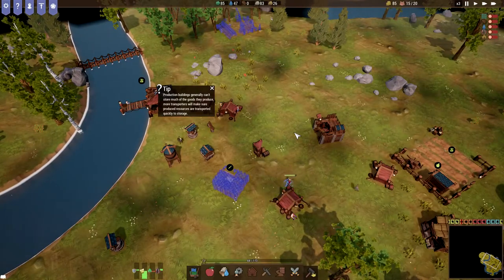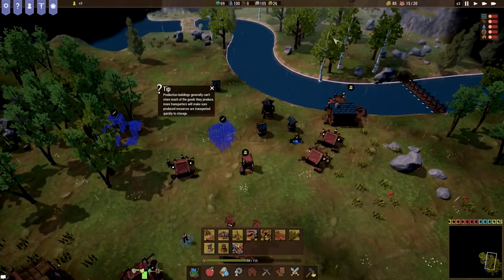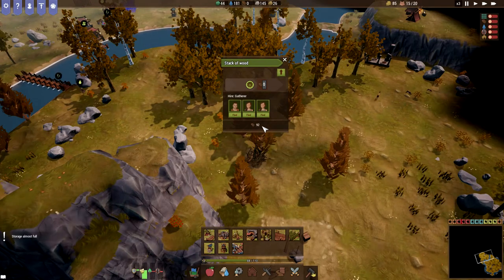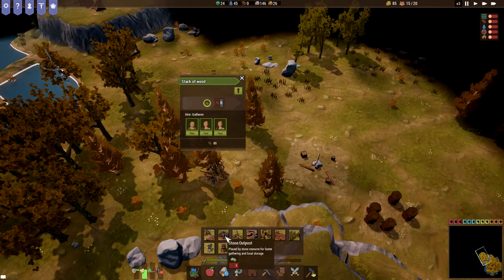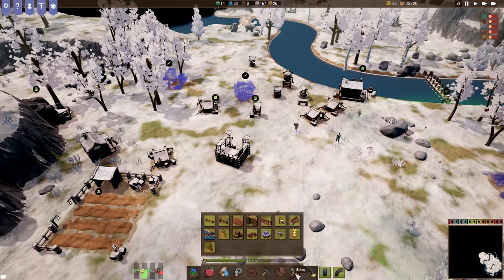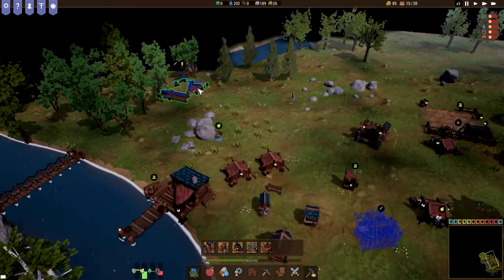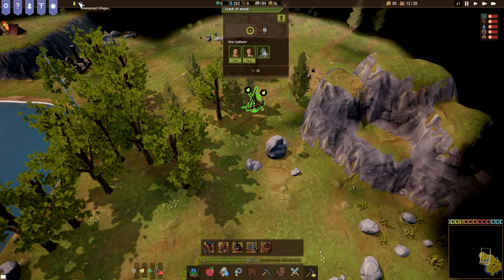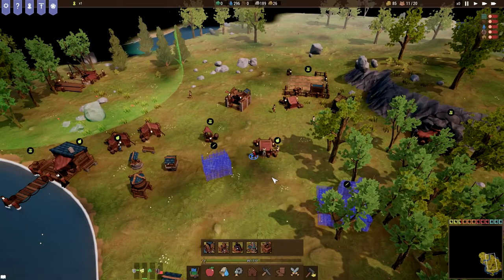Logging Camp - Forebearers | Beta 1.1078 | Let's Play | E3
Promising new strategy citybuilder this one. Mostly the ai needs some work but the dev is very responsive to feedback, so I am quite curious to see, where he will take the game.

About the game (Steam description):
Forebearers - Hearth & Home is a city-building survival strategy game. As the chieftain of a tribe driven away from their homeland you will construct a settlement from the ground up while keeping the harsh conditions of nature at bay. Collect resources and expand your village in order to create a new prosperous and lasting society.

EXPLORE
Explore strange new lands for resources and areas to settle.

BUILD
Start from nothing but a few refugees and some salvaged supplies and grow to a prosperous new society.

SURVIVE
Keep your villagers alive throughout harsh environments and disaster and protect them against threatening enemies.

FEATURES:
Explore and settle three different worlds with varying resource and weather conditions and different challenges.
Find and collect basic resources like food and water to reach sustainable conditions.
Establish production chains of several raw and refined resources.
Locate refugees to increase your village's population.
Expand to new areas with new towns and outposts and establish supply routes between them.
Survive disasters such as storms, fire and diseases.
Fortify and defend your village against wild animals and ravaging bandits.
Find and harvest luxury resources and refine them to expensive products.
Trade resources to become a prosperous society.
Construct 50 different buildings and assign 22 various jobs.

System Specs:
OS: Windows 10 (64 bit)
CPU: Intel Core i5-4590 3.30 GHz
Graphics: NVIDIA GeForce GTX 750 Ti
Mic: Blue Microphones Yeti - Blackout
Memory: 8 GB Ram